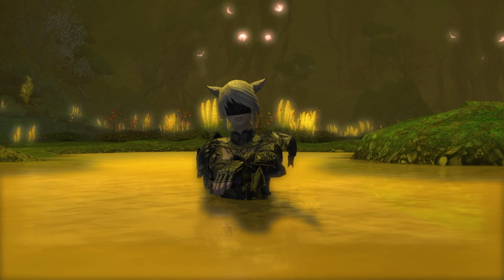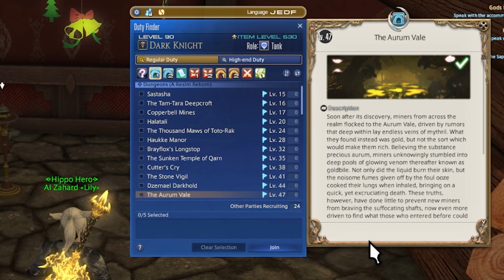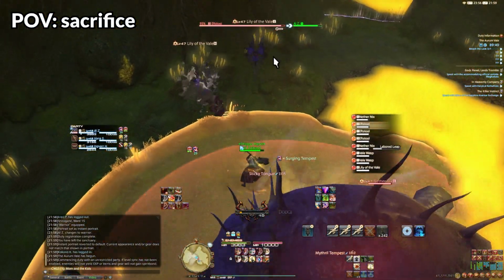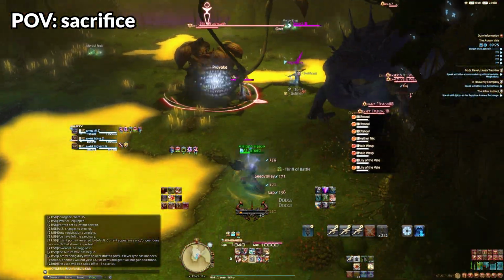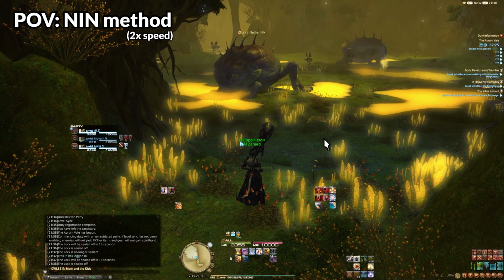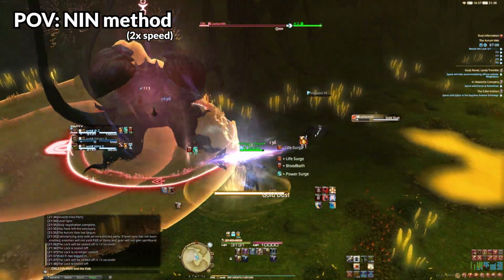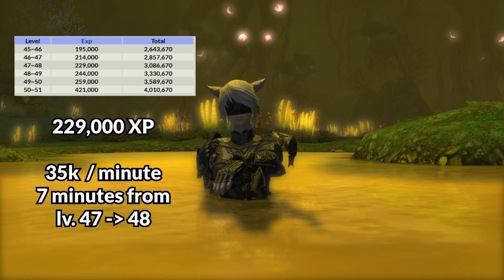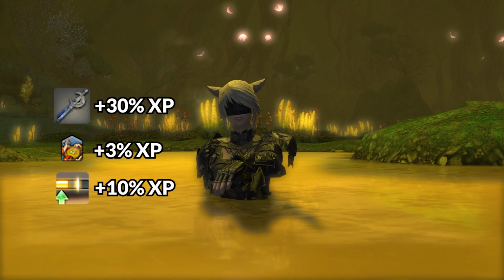FFXIV's Ultra Cursed Secret Leveling Tech || Level 47-50 in 7 minutes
Sorry for the plosives, I had to basically put my mic in my mouth to avoid waking up my cat.

0:00 Intro
1:40 Setup
2:48 The cursed strat
3:48 Sacrifice POV
4:44 Boosted POV
5:10 Ninja Strat
5:45 Quick Maffs
8:30 the boys